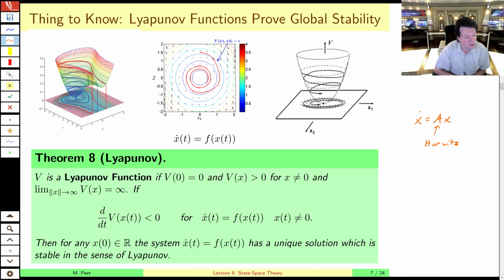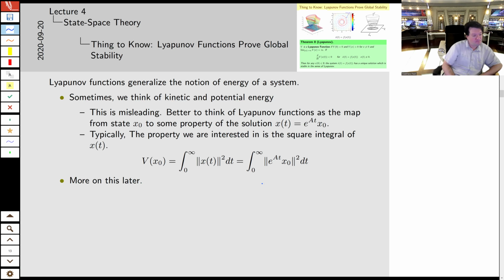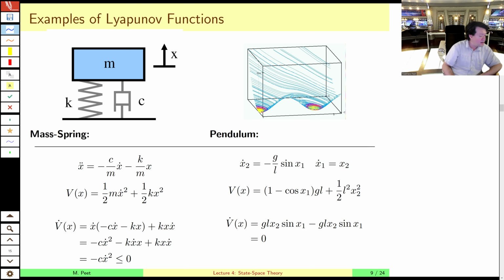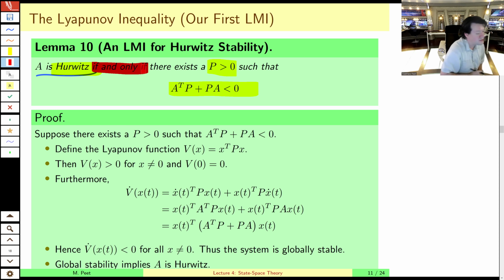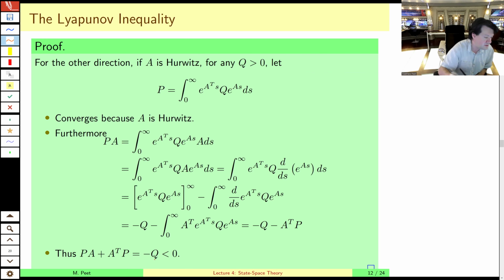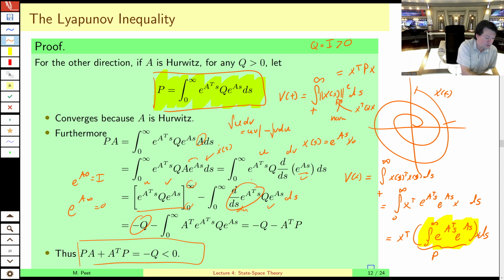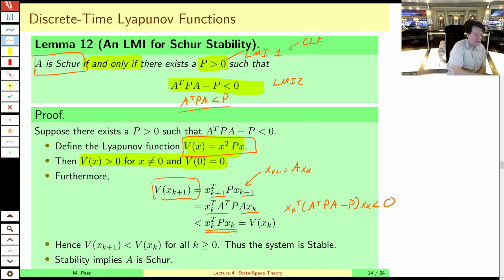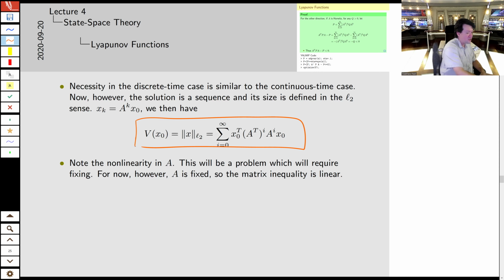MAE509 (LMIs in Control): Lecture 4, part B - Our first LMI, the Lyapunov Inequality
An introduction to Lyapunov functions, what they mean, and representation using positive matrices. Formulation of the stability problem for state-space systems as an LMI.